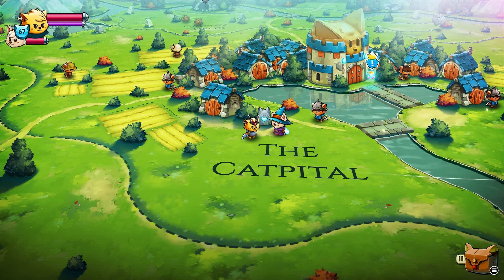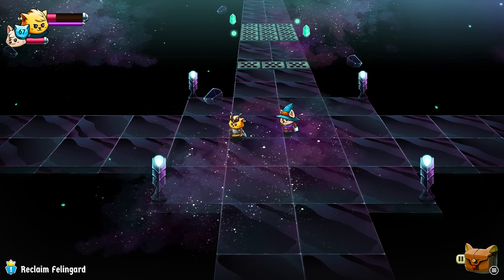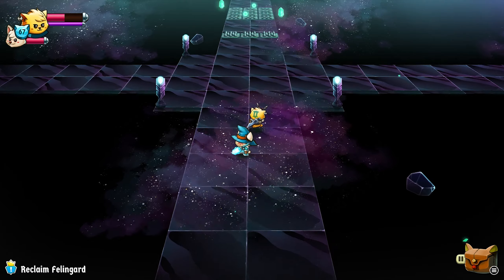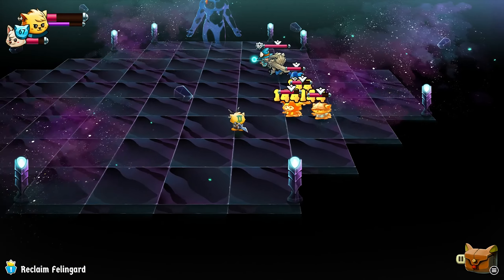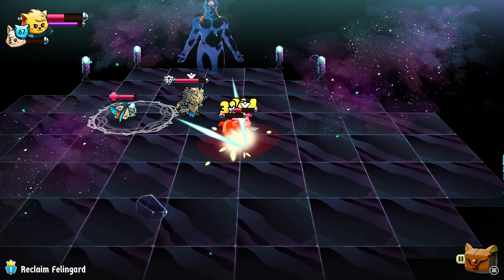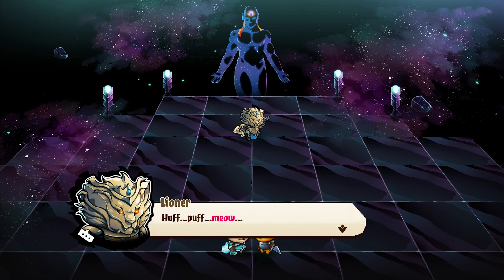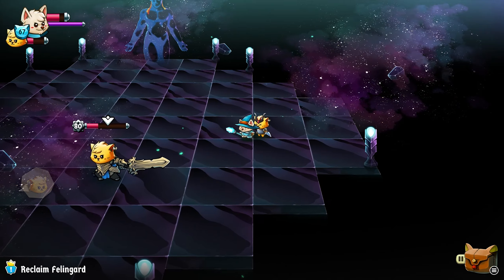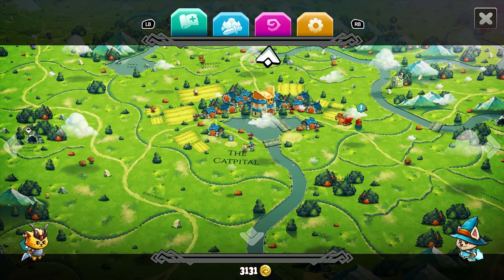Let's play Cat Quest II Part 19